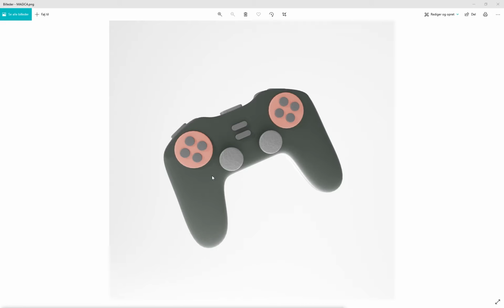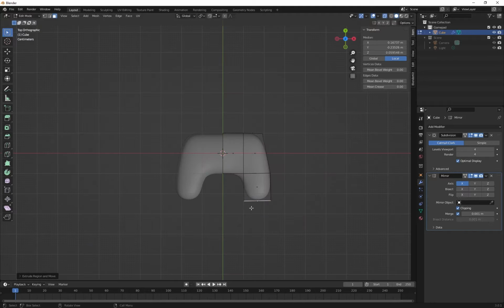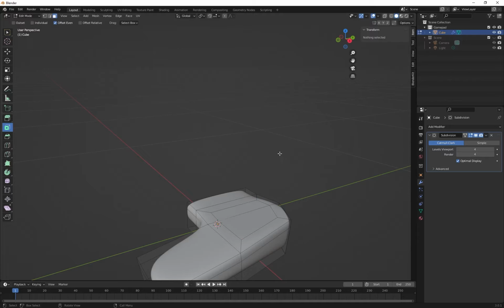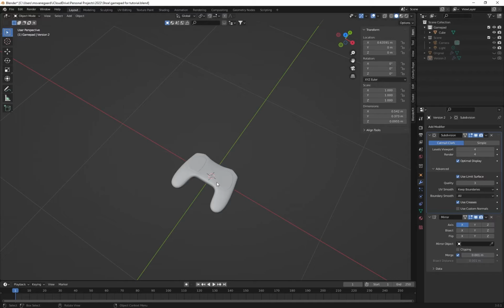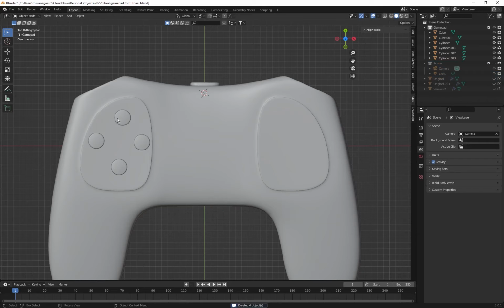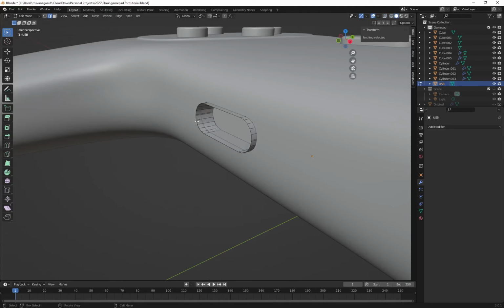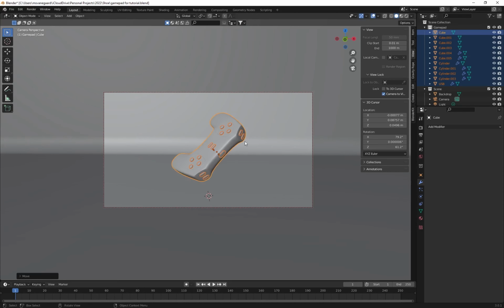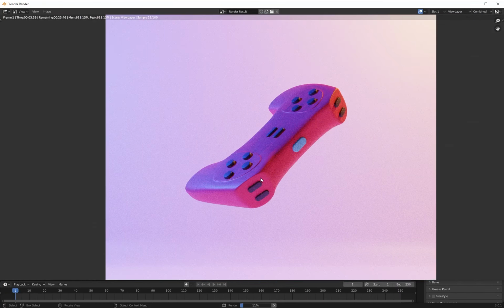How to model a gamepad in Blender (3.01)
Fair warning. Its very long.
I have tried to create a tutorial on how I modeled a gamepad in Blender.
I have split it up in 3 parts.
I hope you will find it insightful - bear with me as the sound and the quality is not perfect.